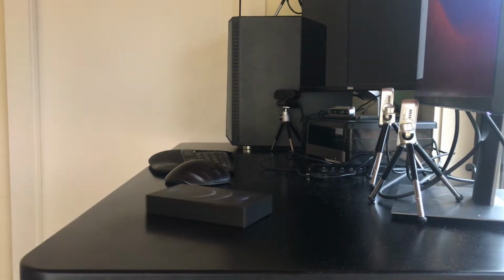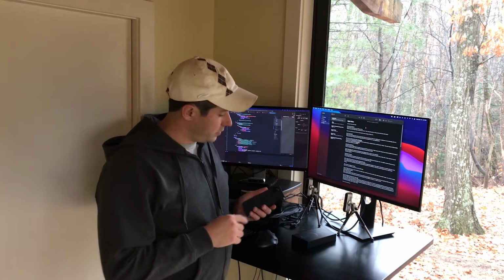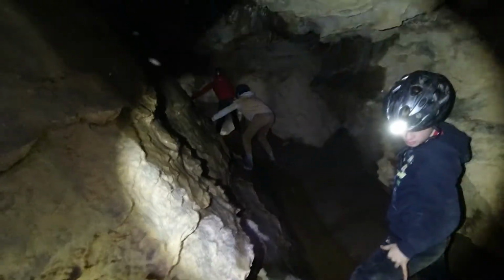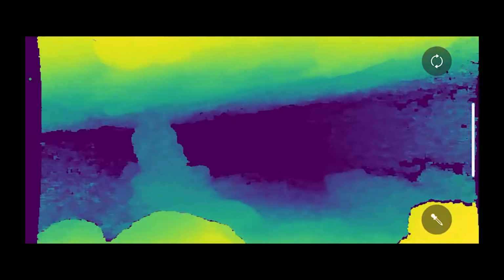iPhone 12 Pro LiDAR Night Vision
A deeper look at "LiDAR Night Vision" iOS app, available in the Apple App Store for $.99, from Sperry Labs.

LiDAR Night Vision is for the iPhone 12 Pro, iPhone 12 Pro Max, and the iPad Pro (4th generation). It uses the LiDAR cameras on the back of the devices, and the TrueDepth sensors on the front-facing camera to produce  images in extremely low light, and even pitch dark.